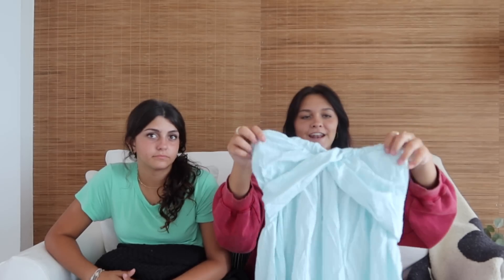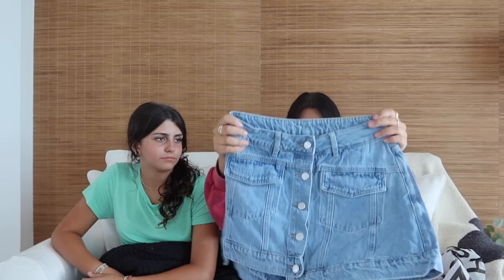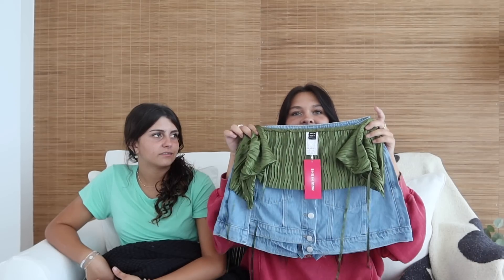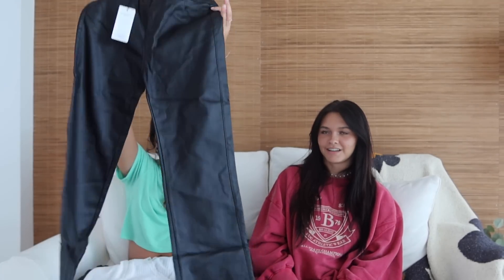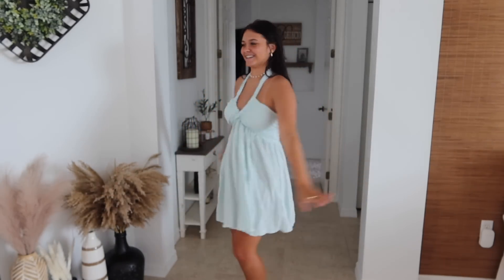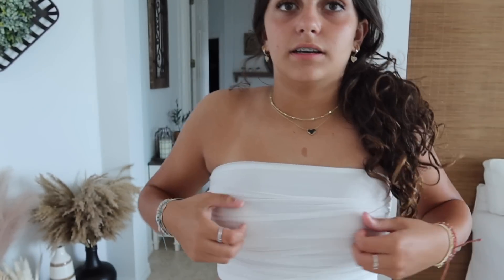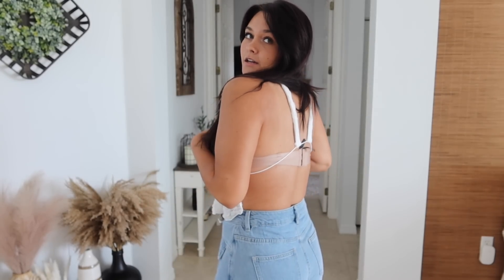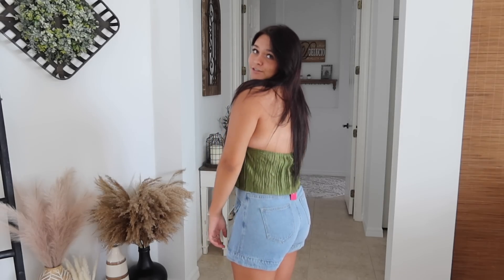OUR SHEIN SUMMER TRY ON HAUL! EMMA AND ELLIE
The girls ordered some summer Shein clothes. Shein try-on clothing haul for summer!